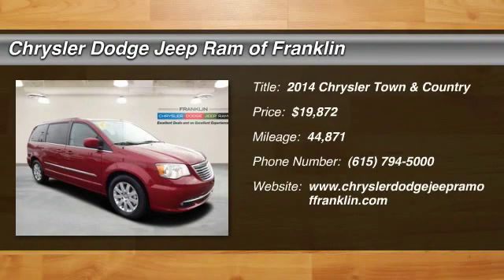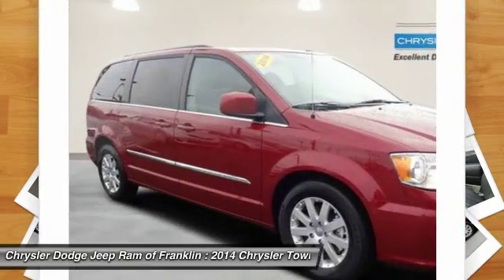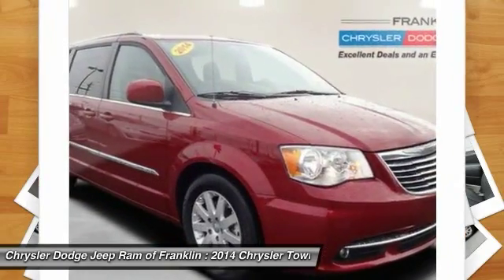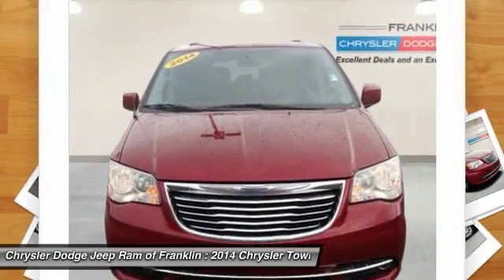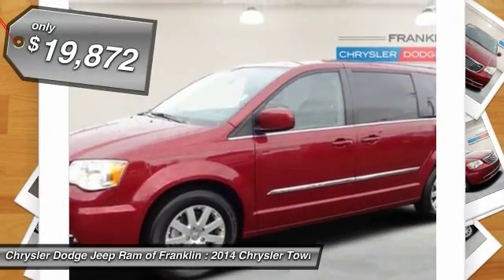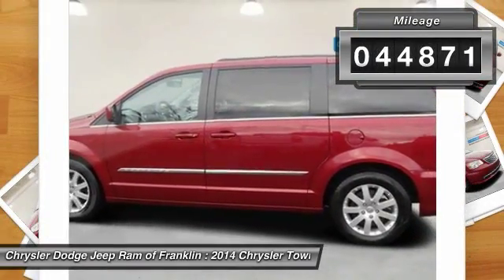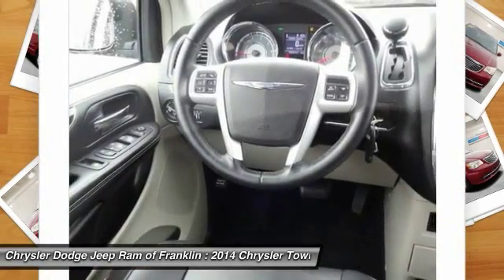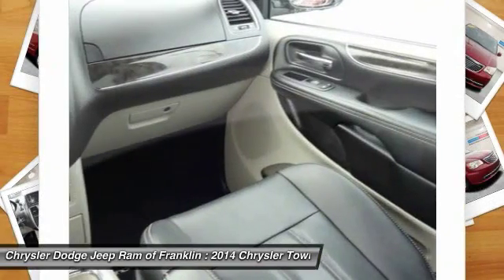2014 Chrysler Town & Country Franklin TN P3011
2014 Chrysler Town & Country Touring

Looking for the right ? Today could be your lucky day. With 44871 miles, this Red, 2014 Chrysler Town & Country equipped with Automatic transmission could be yours. Request more information and set up a test drive right away.